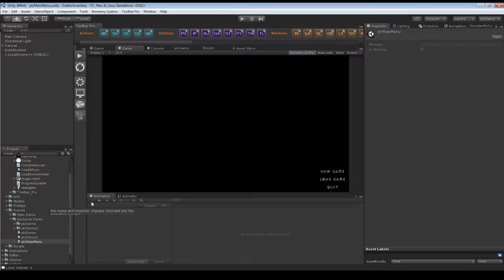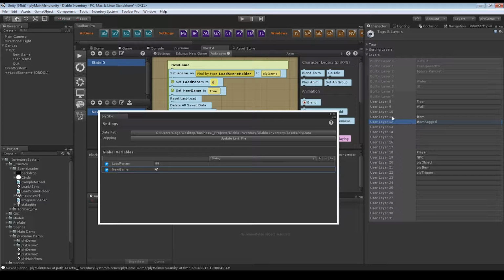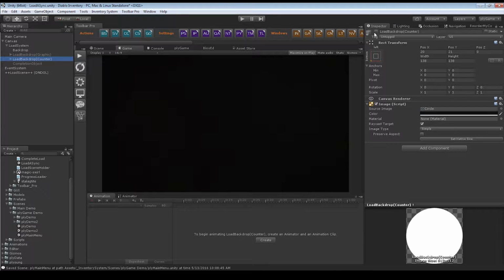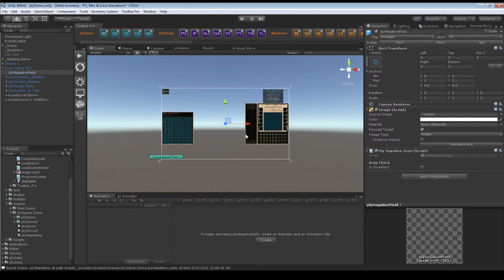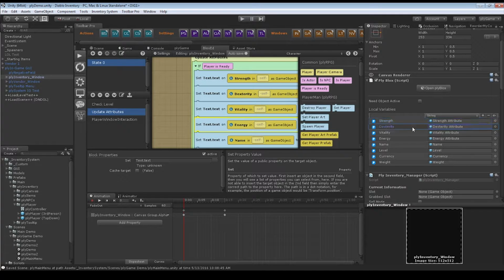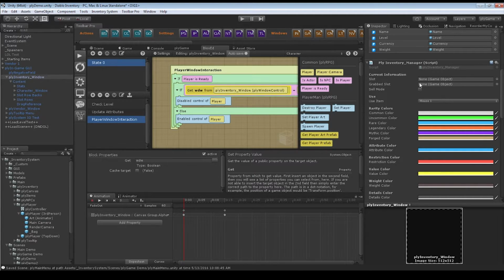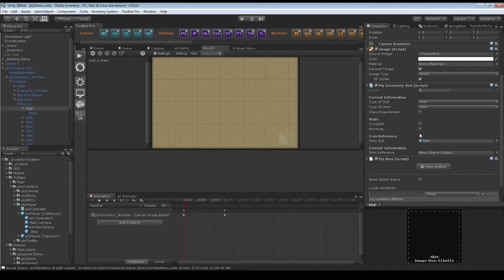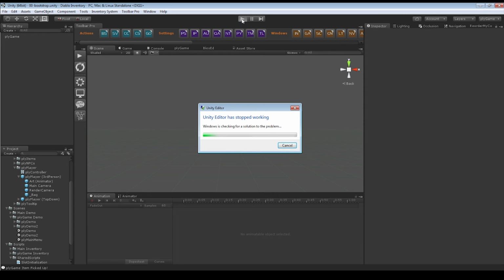plyInventory Tutorial | Part 3: Inventory Canvas Set-up P1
Welcome to the plyInventory tutorial series. In this series we will cover all of the basics for the inventory and its included systems.

Stop by the site if you have any questions regarding the plugin.

Skype: gage_ignitelabs